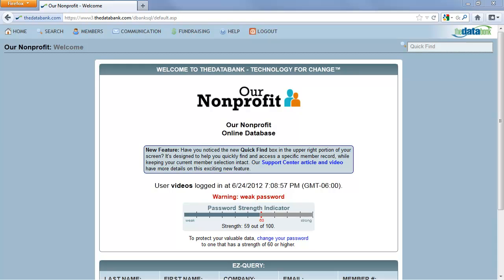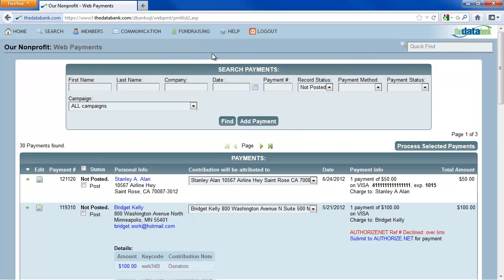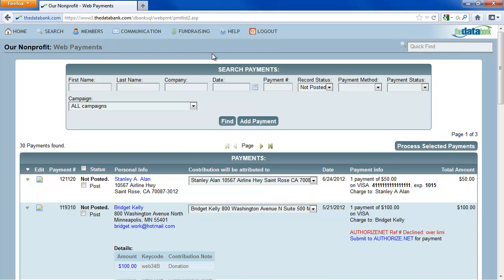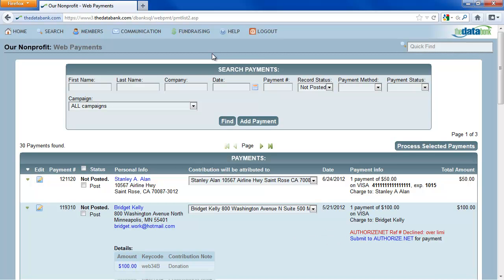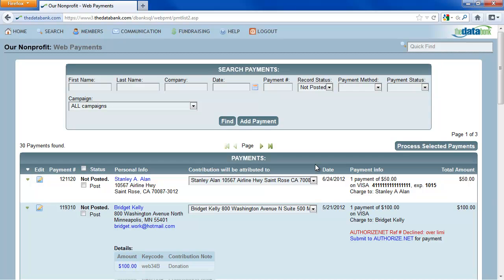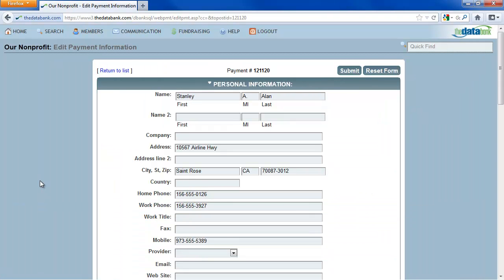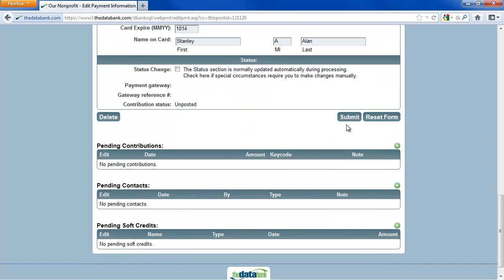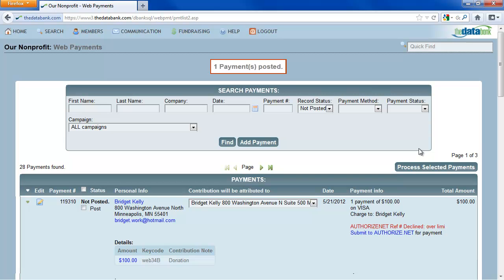Posting Payments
Learn how to post payments to your Payment Gateway for processing and turn payments into contribution records that will appear when looking at a member record.